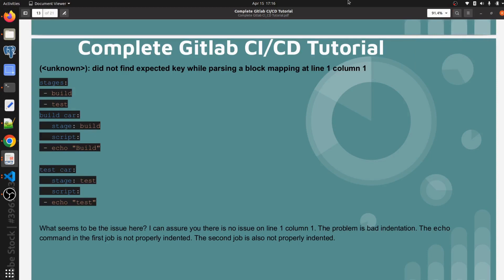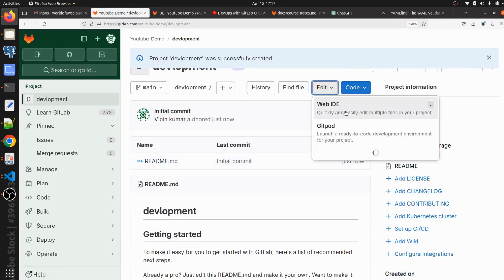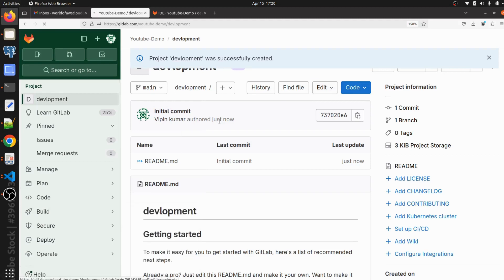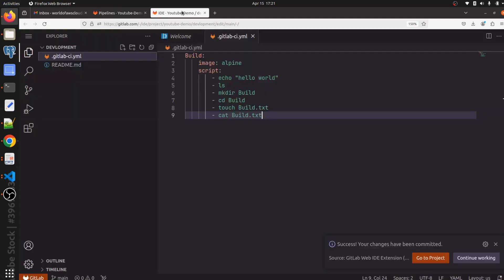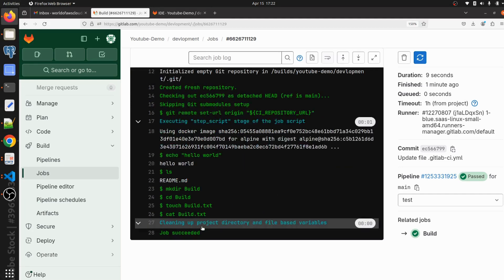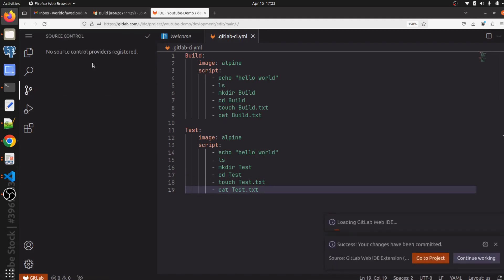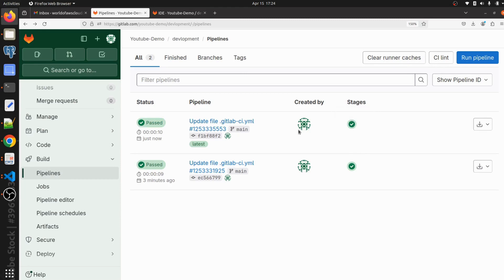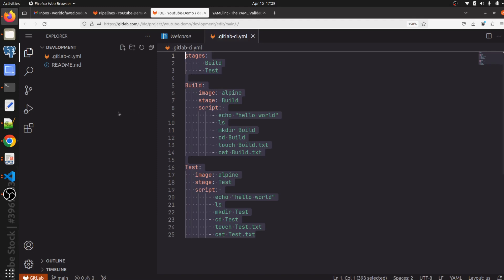Gitlab CI CD Tutorial | Stages & Jobs | GitLab Tutorial for Beginners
GitLab has several stages in its continuous integration and continuous deployment (CI/CD) pipeline. These stages can be customized according to the specific needs of a project, but the typical stages include:

    Build: This stage involves compiling the source code and dependencies, ensuring that the project builds successfully.

    Test: In this stage, various tests are run against the built code, including unit tests, integration tests, and any other automated tests that have been set up.

    Review: This stage might involve deploying the code to a temporary environment where it can be reviewed by team members or stakeholders. This is often combined with features like "Review Apps" in GitLab, where each merge request gets its own environment for testing changes.

    Staging: Once the code changes have been reviewed and approved, they can be deployed to a staging environment. This environment closely mirrors the production environment and allows for final testing before deploying to production.

    Production: In this final stage, the approved changes are deployed to the production environment, making them available to end-users.